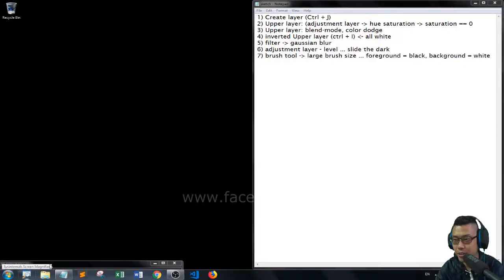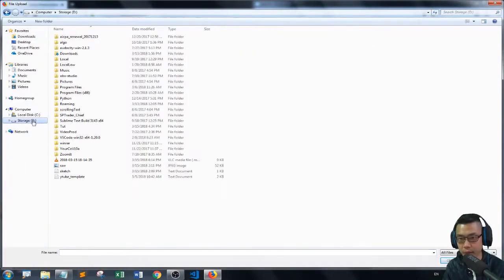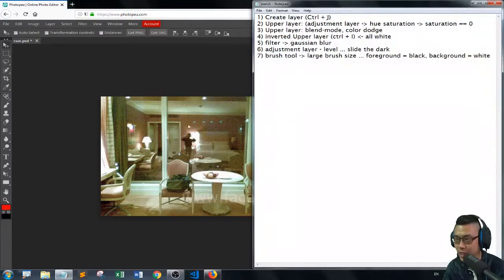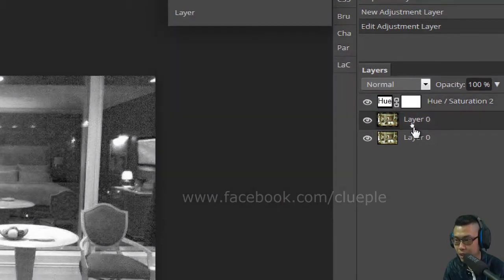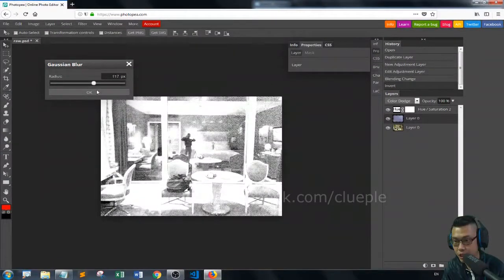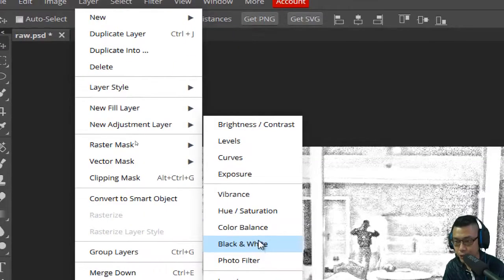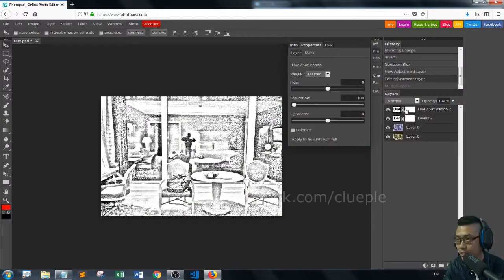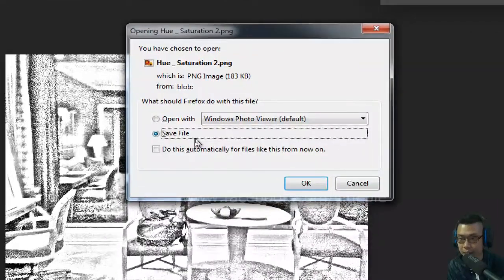Turn Photo To Pencil Sketch For Free On Browser | Photopea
Simply trying out to make pencil sketch on browser, with Photopea.